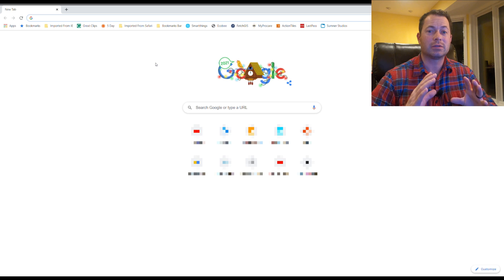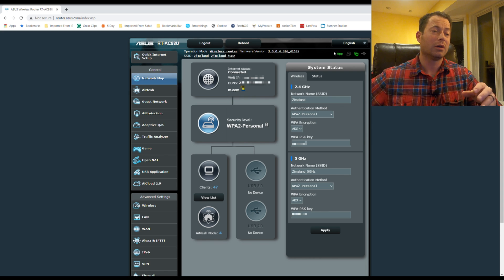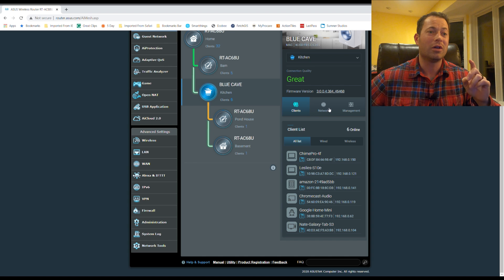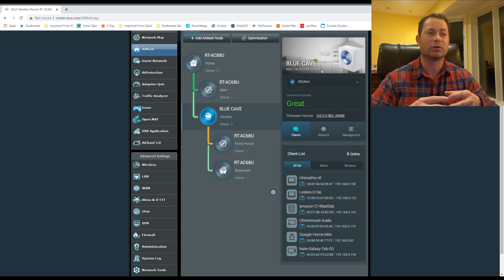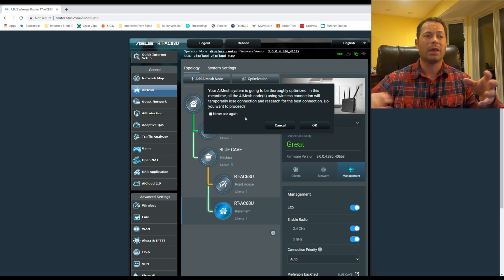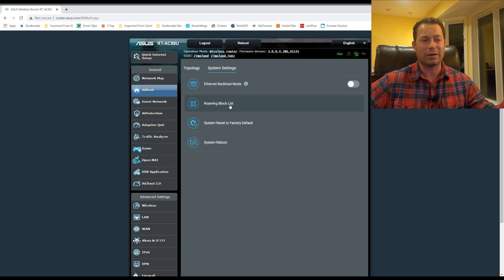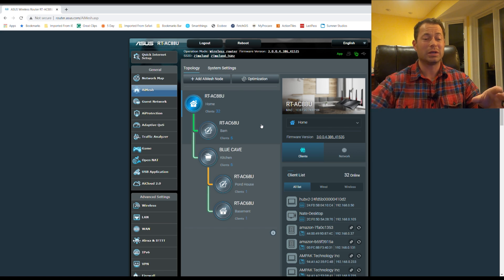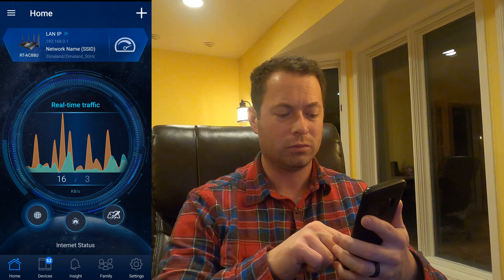✅ Asus AiMesh 2.0 Big Changes - Here's What Features They Added - Firmware Update Dec 2020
Asus released some major changes and new features for AiMesh 2.0 in the latest firmware.  I show these feature in action and demonstrate them live on the screen.  They include new optimization for AiMesh nodes and backhaul, ability to turn off select wifi bands on individual nodes, preferred backhaul nodes/routes, etc.  I use a RT-AC88U as my main router and then three RT-AC68U and one Blue Cave as nodes.  The Blue Cave is somewhat a problem child and doesnt get as much support from Asus on firmware updates including AiMesh so I personally wouldn't get it again.

Devices used are:
Asus RT-ACT88U main router
3x RT-ACT68U nodes
one Blue Cave node

My Gear:
GoPro Hero9
My office chair